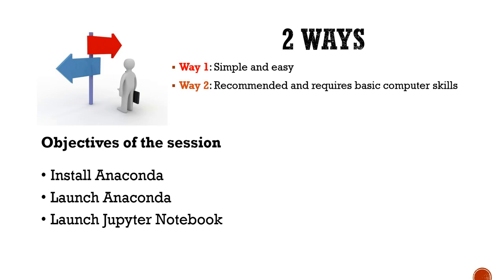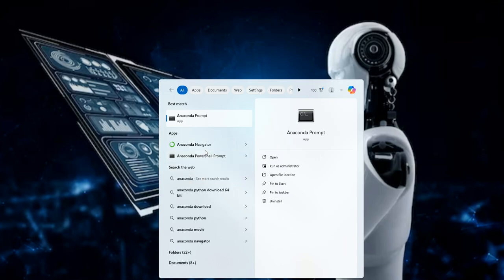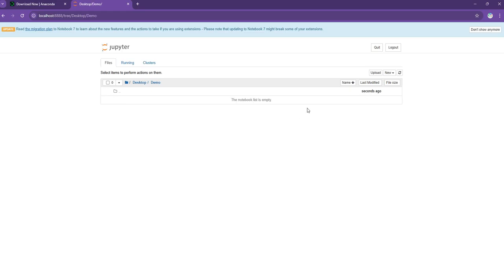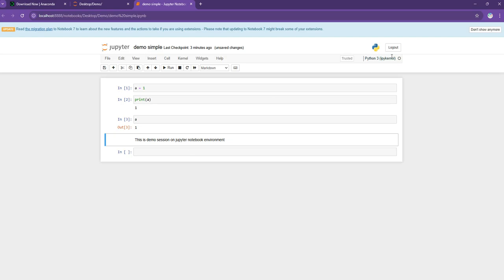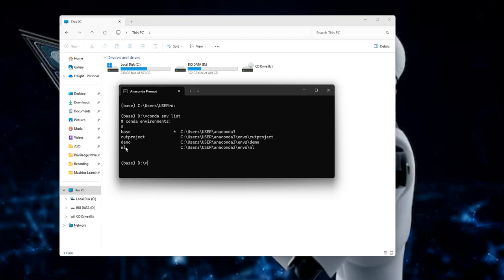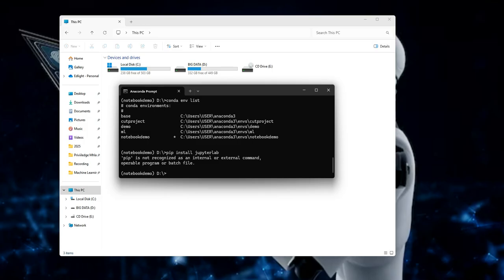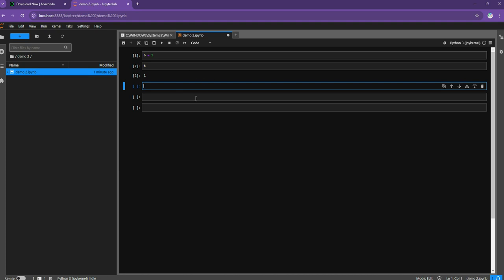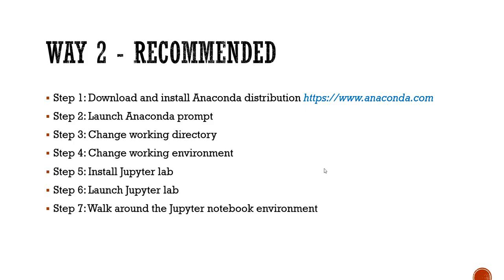Setting out Jupyter Notebook Environment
Introducing the Jupyter Notebook Environment using Anaconda Distribution on windows machine. Demonstrating how to create a new python environment  using the anaconda prompt and installation of Jupyter lab. This video will cover how to activate new python environment, change working directory on the machine, installation of Jupyter lab using Conda management, and then finally launching Jupyter lab